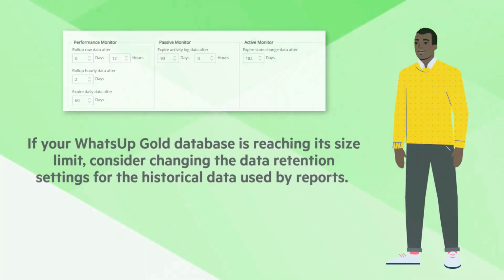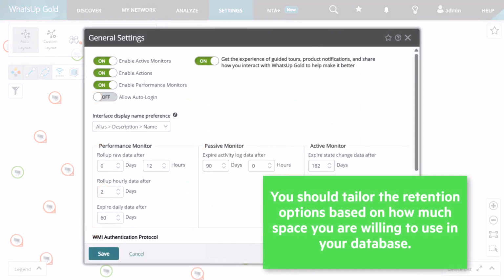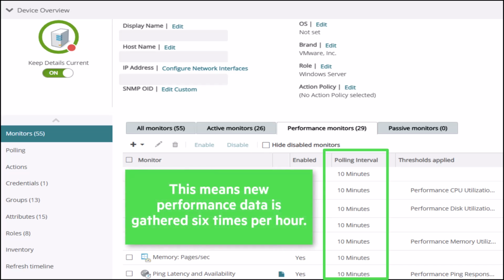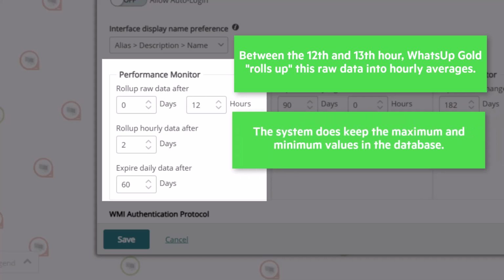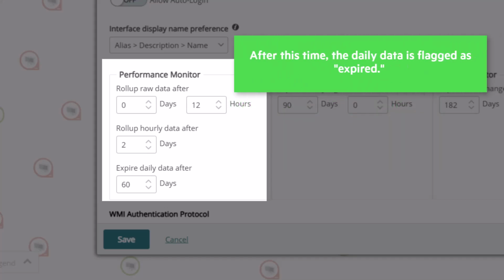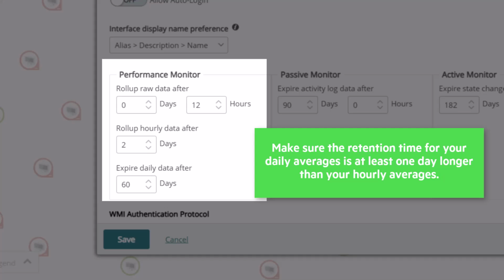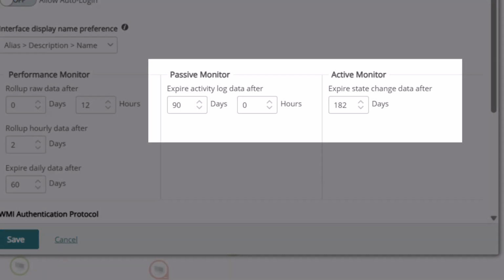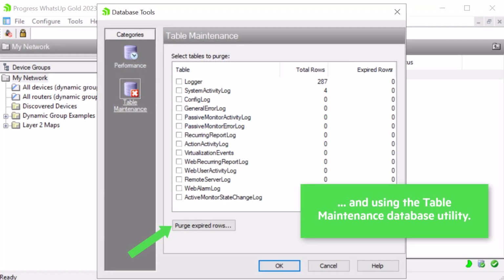WhatsUp Gold Data Retention Settings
Watch this video to learn how to optimize your data retention settings for dashboards and reports in WhatsUp Gold.